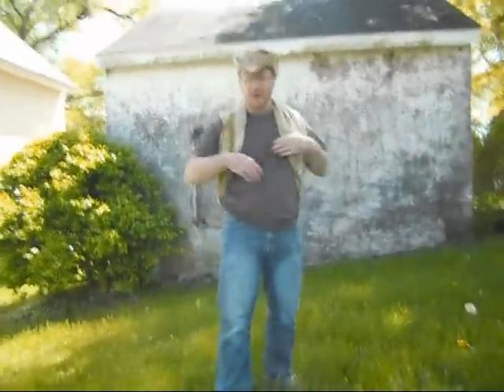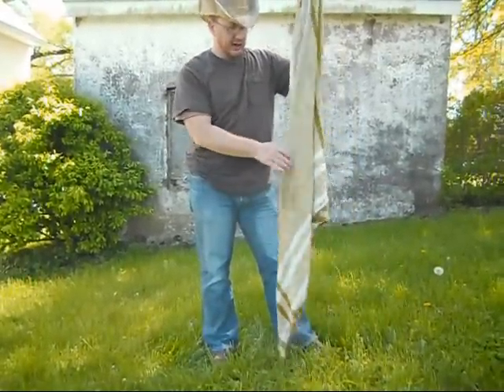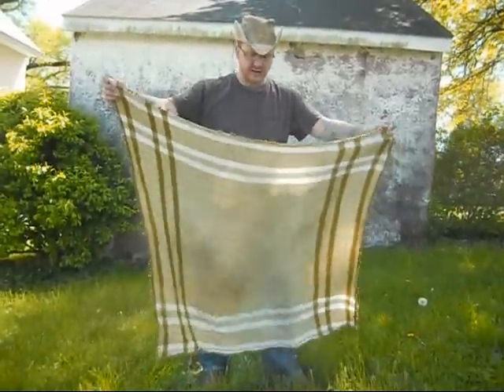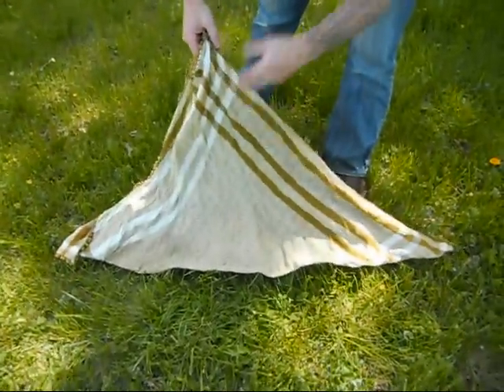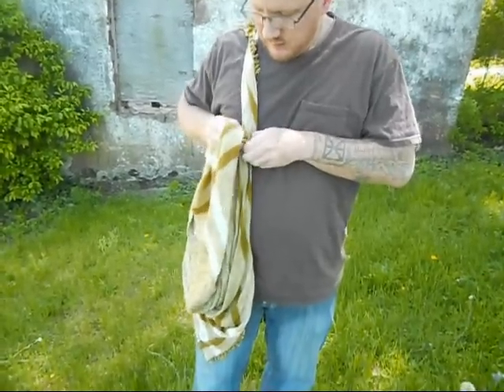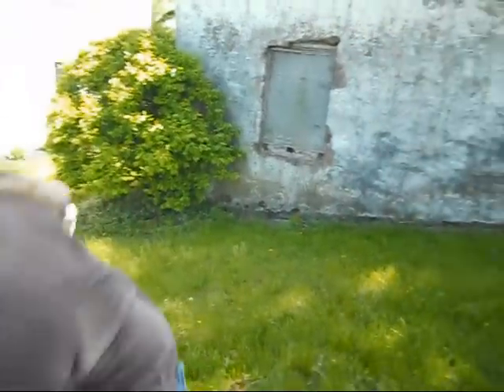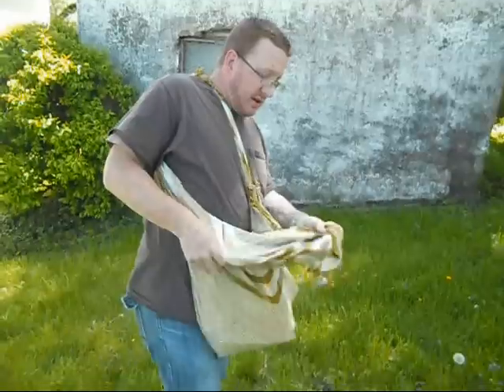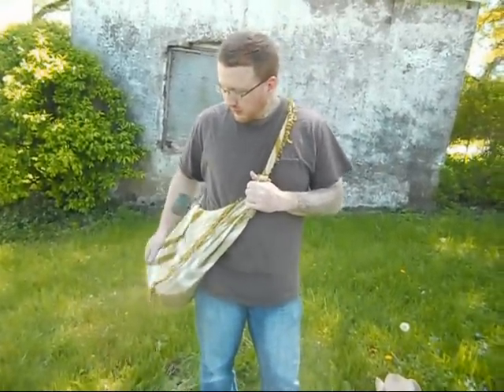Improvised Haversack With My Shemagh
One of my constant pieces of equipment is my multi use Shemagh which I always have with me. In this video i demonstrate how I use it as a very effective Haversack which can hold a lot of stuff when needed. If you do not have a pack with you, a Shemagh works great as a back up.